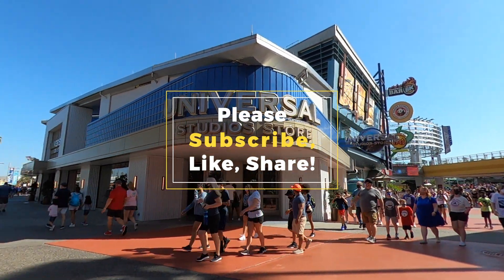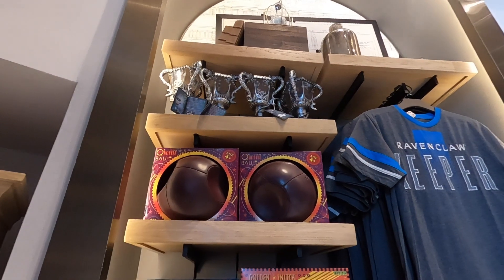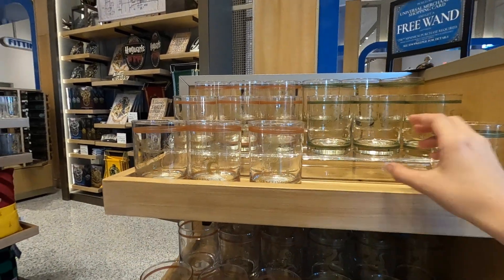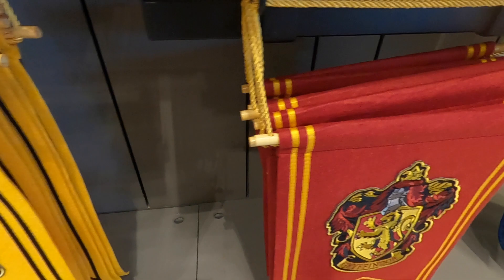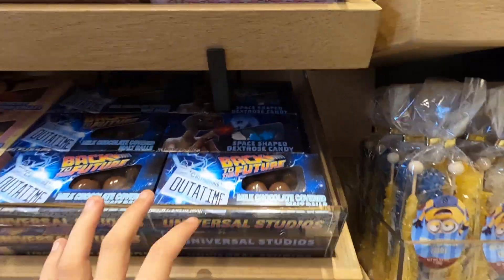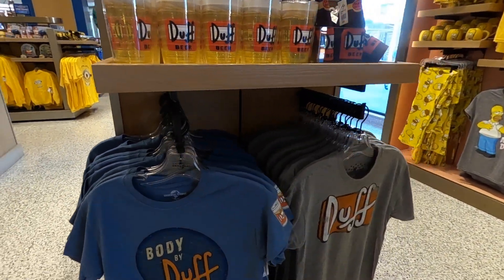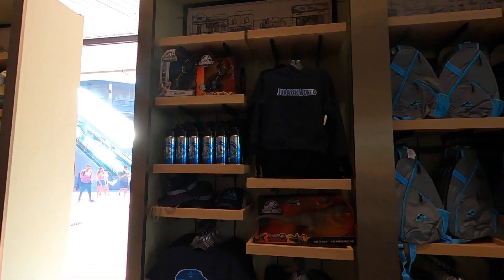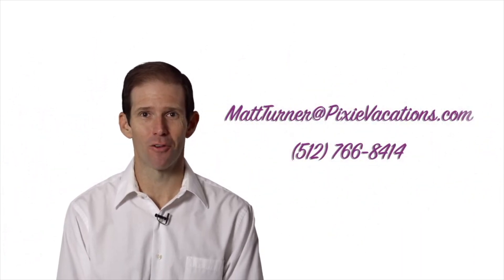NEW Universal Studios Store With Excusive Harry Potter Merchandise